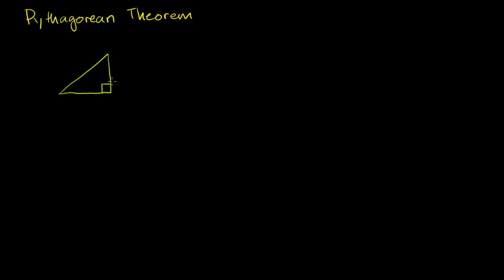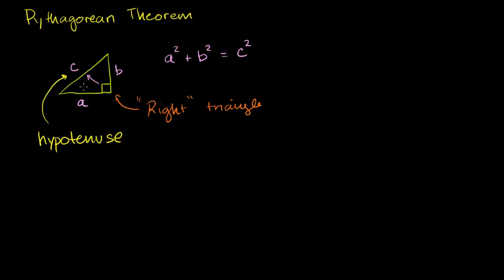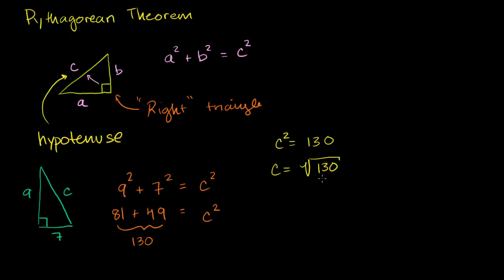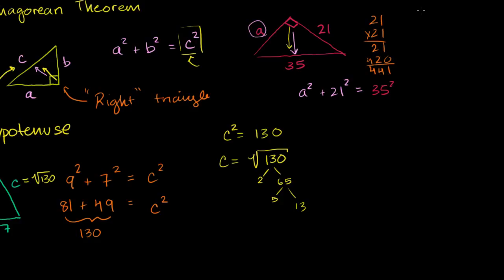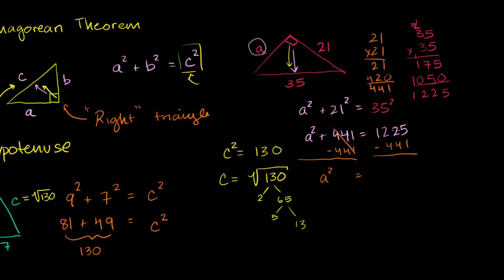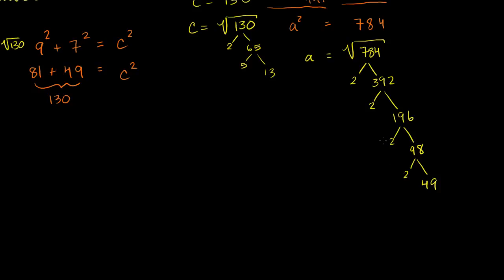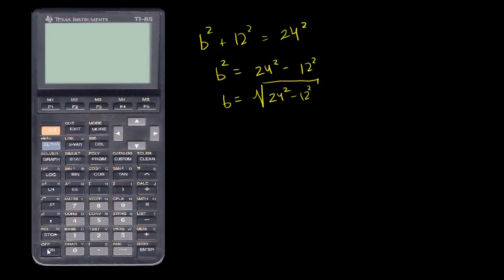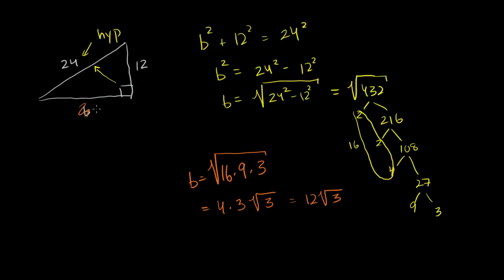086 Pythagorean Theorem